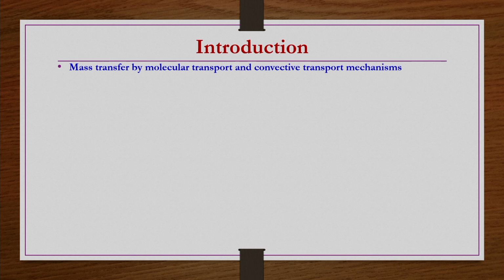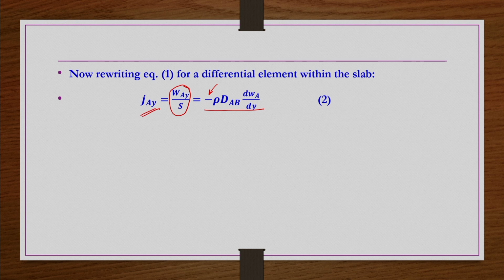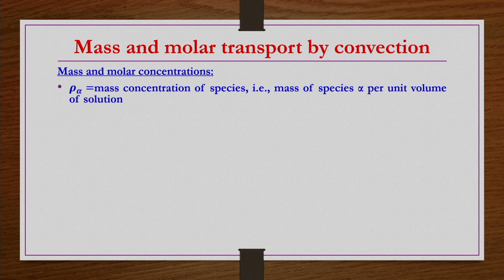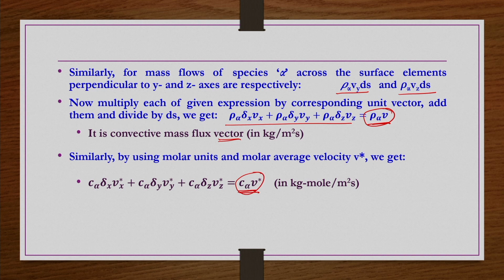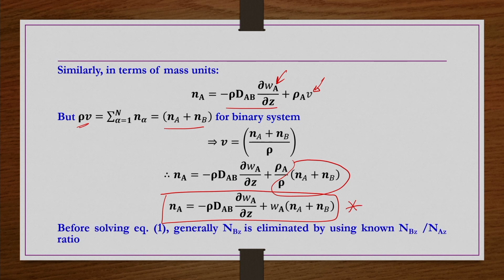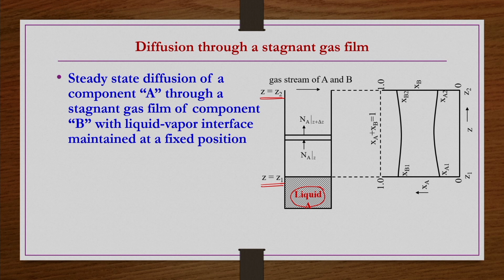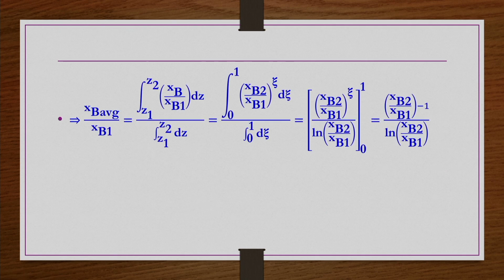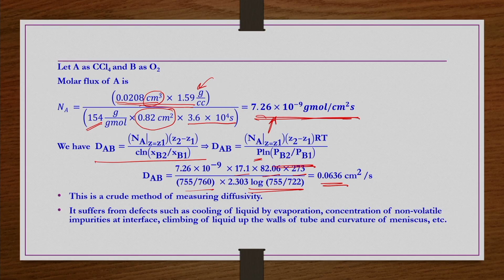Lec 31: Basics of MT; Diffusion Through Stagnant Gas Film